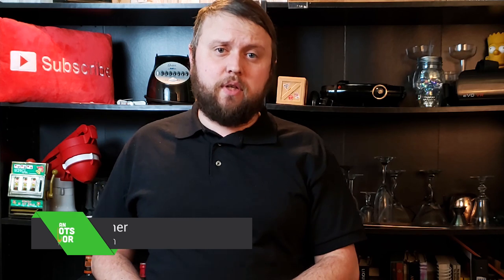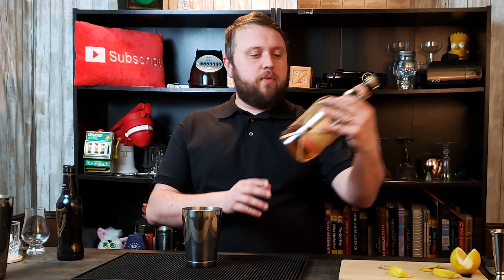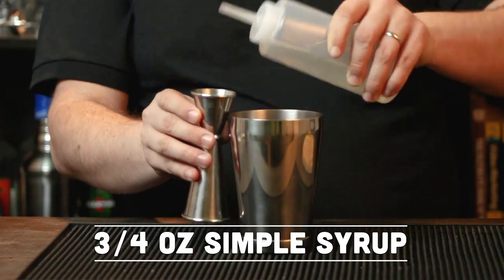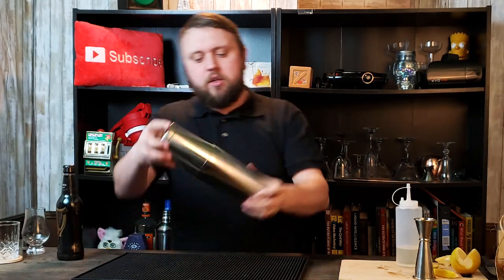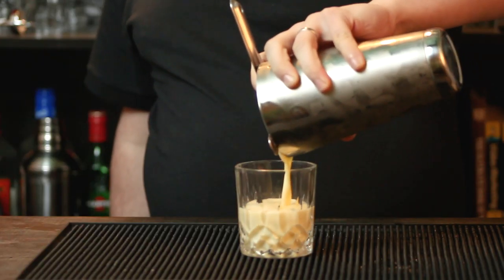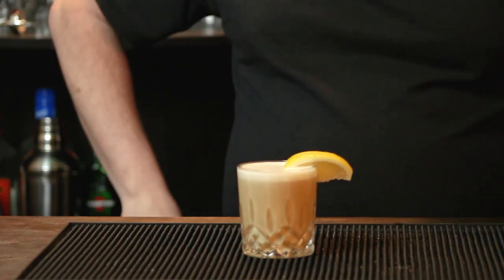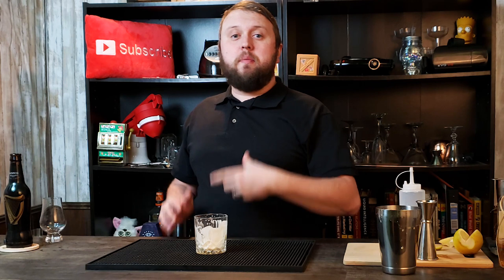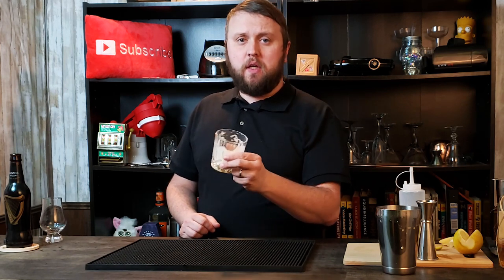Drinks for St Patricks Day - The Guinness Flip Cocktail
St Patricks Day Cocktails like the Guinness Flip really are complex and fun to make. This is a nice guinness cocktail that combines the great Irish Beer with a bit of Dark Rum. That is a really great combo in my book. The Guinness Flip is a really nice way to celebrate St Patricks Day with a cocktail that doesn't involve chugging down shots or drinking green colored cocktails.

Recipes:
2 oz Dark Rum
3/4 oz Simple Syrup
1 Large Egg
Juice from a lemon wedge
About 3-4 oz of Guinness Stout Beer